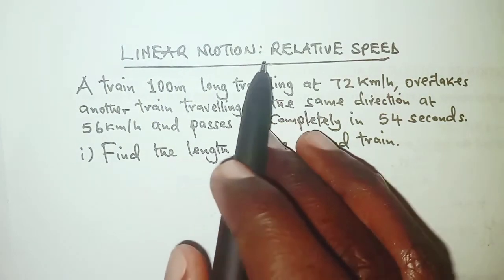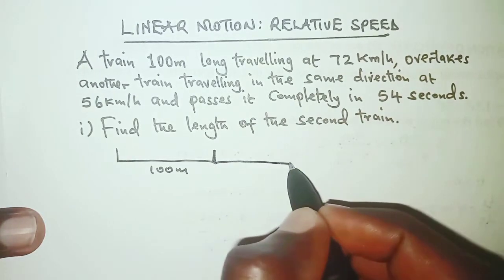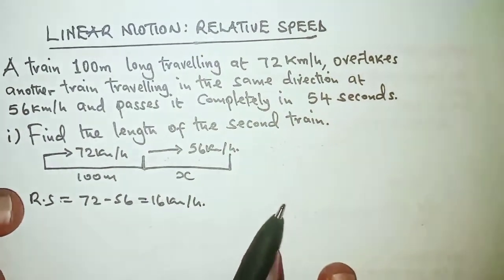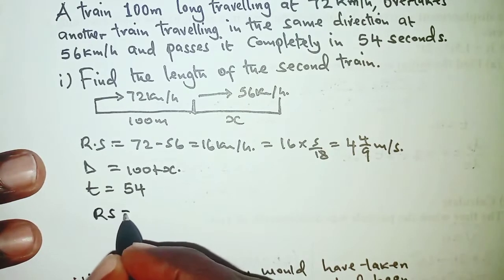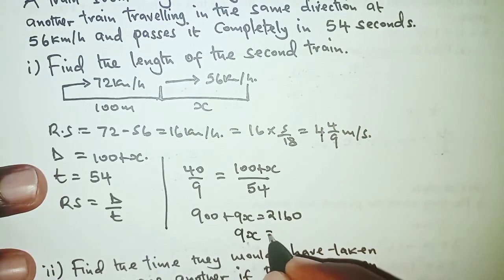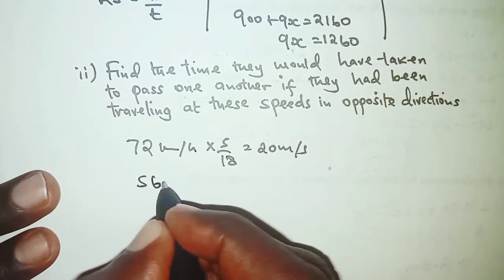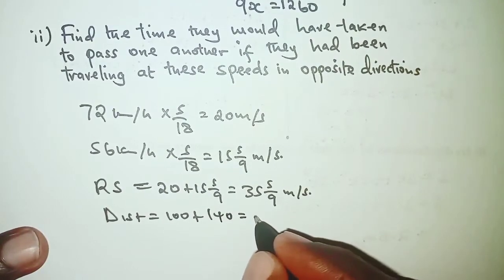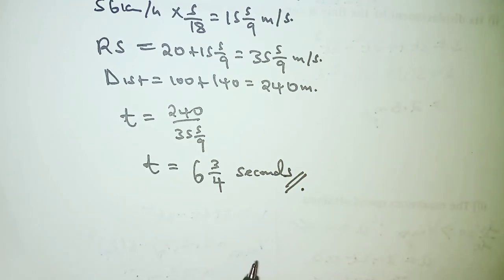Relative speed problem